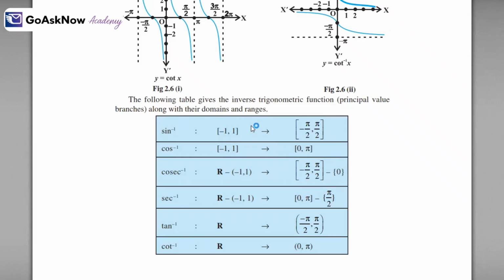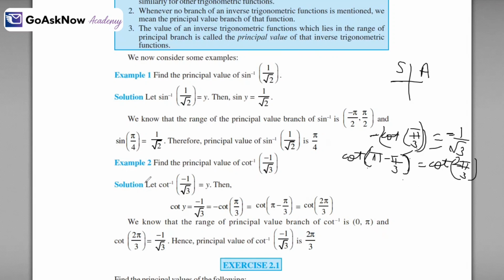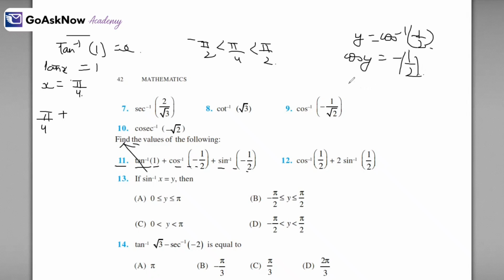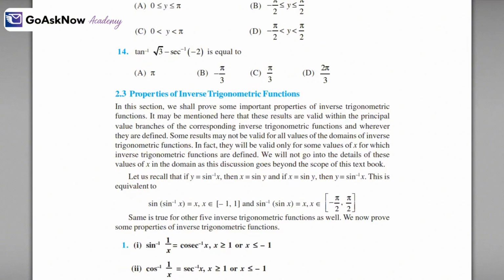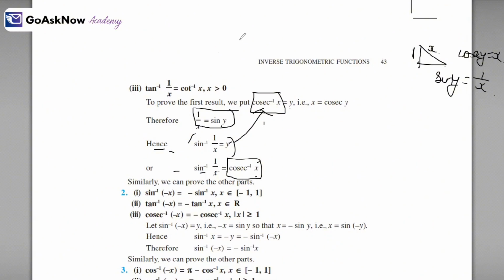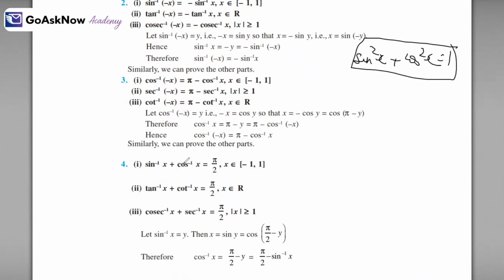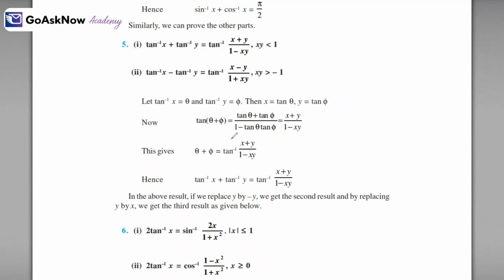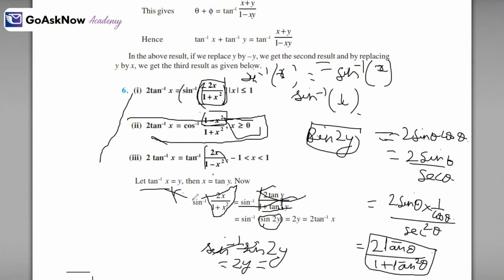Inverse Trigonometric Functions Part 2 | Class 12 Maths | NCERT Explained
In this video, Mr. Manish continues Inverse Trigonometric Functions (Class 12 Maths) with a clear and step-by-step explanation as per NCERT syllabus.

📘 What you’ll learn in Part 2:
• Domain & range concepts
• Standard identities and transformations
• Solved NCERT-style examples
• Board exam–focused explanation

This session is ideal for CBSE Class 12 students, school exams, and competitive exam preparation.